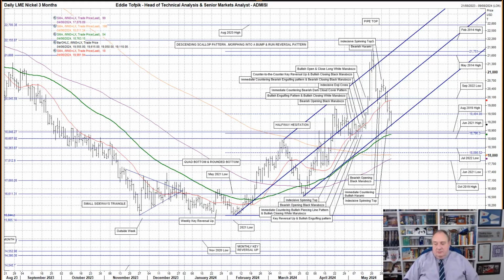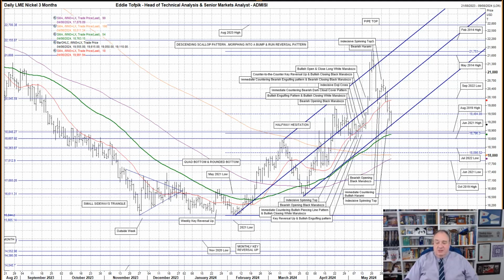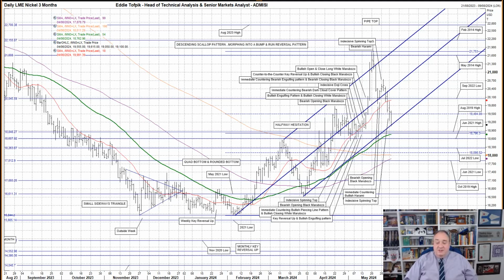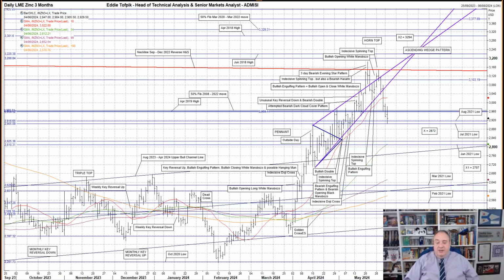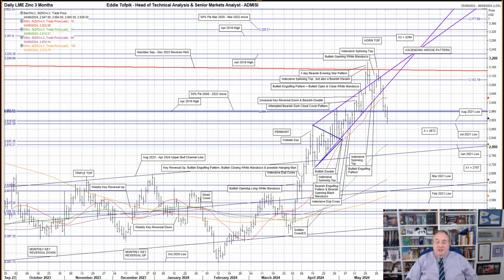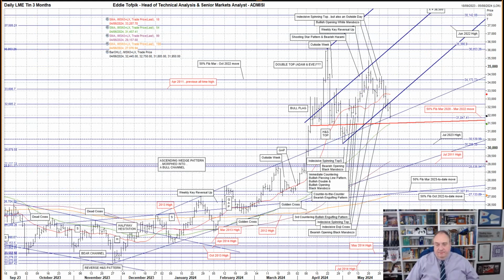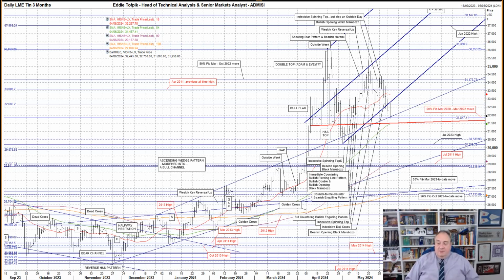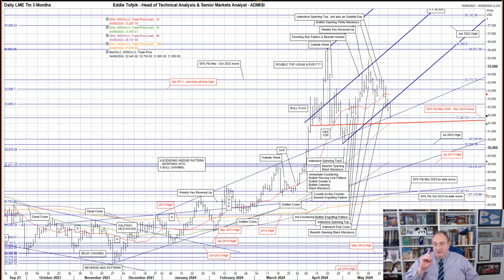Weekly Technical Analysis of LME Nickel, Zinc & Tin – Eddie Tofpik’s Crayons for 04 June 2024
Your Weekly ADMISI Technical Analysis on LME 3 Month Nickel, Zinc & Tin – Tuesday, 04 June 2024 – RISK DISCLAIMER BELOW